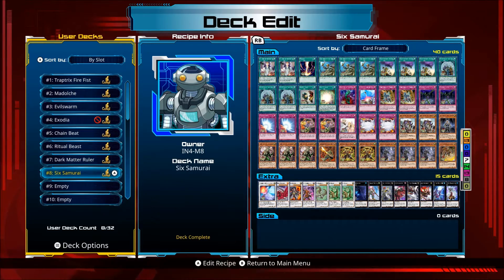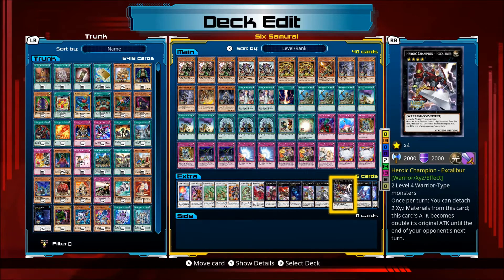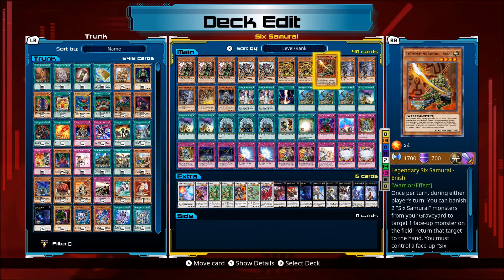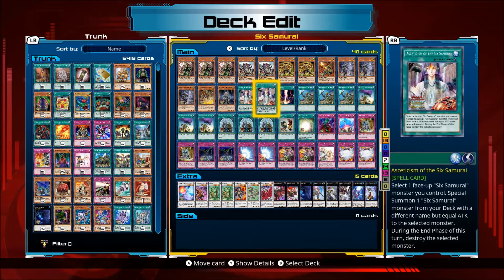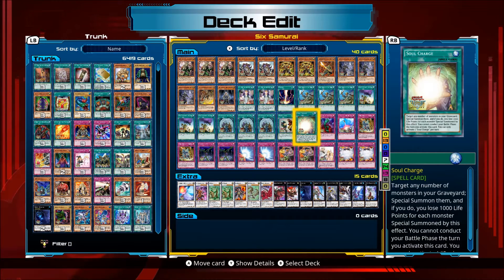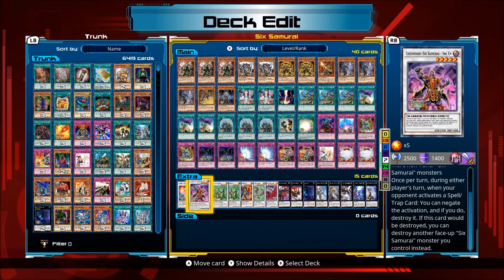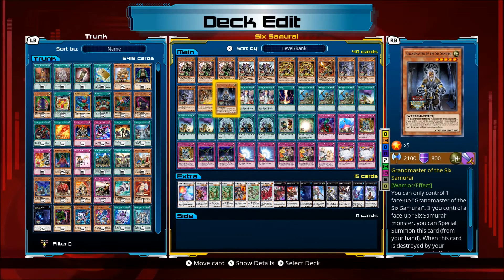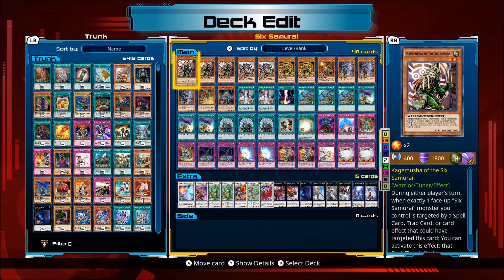Yu-Gi-Oh Legacy Of The Duelist - Legendary Six Samurai Deck Profile & Recipe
I will be doing videos for all the decks I use for the Duelist Challenges.